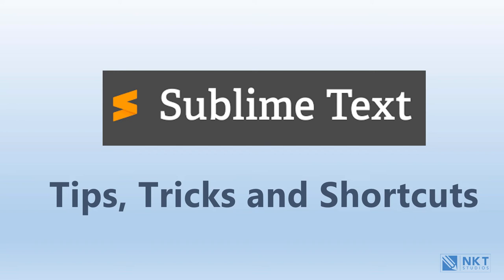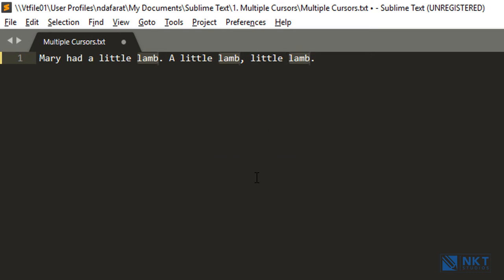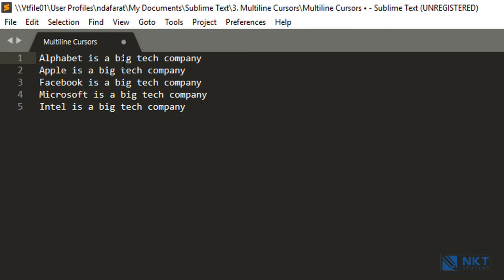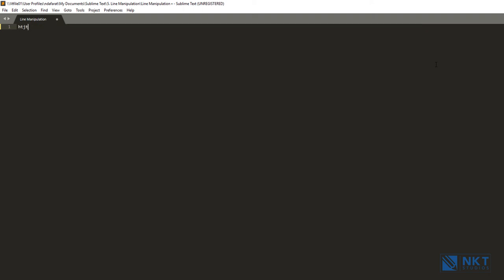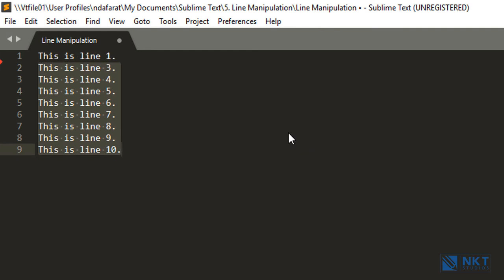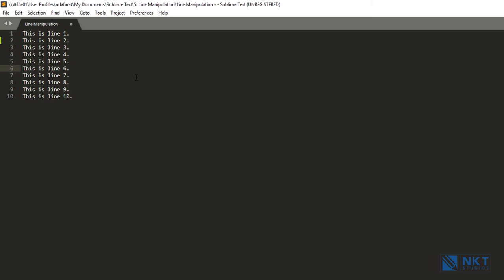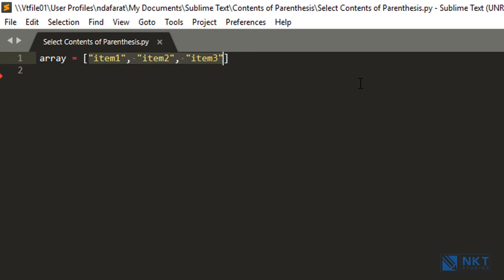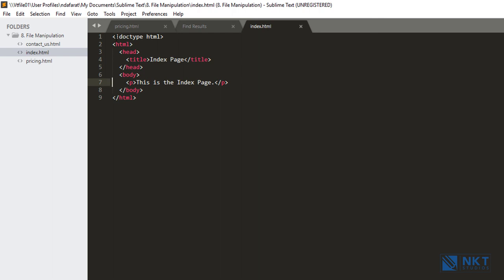Sublime Text Tips and Shortcuts | Sublime Text Best Features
In this video, I will be taking you through some of the best Sublime Text 3 shortcuts and best features for both Windows and Mac. Sublime Text 3 is a powerful and configurable text editor and this video seeks to outline some of it's best features.

Sublime Text Tips will help you become more efficient and therefore save time when you are working with Sublime Text.

⏱️TIMESTAMPS⏱️
0:00 Introduction to Sublime Text 3 Tips and Shortcuts
0:20 Sublime Text 3 Multiple Inline Cursors
01:16 Modifying Selections in Sublime Text 3
02:15 Sublime Text 3 Multiline Cursor
03:19 Skip Occurence in Sublime Text 3
04:28 Sublime Text 3 Line Manipulation
04:45 Combine Multiple Lines in Sublime Text 3
05:18 Selecting an entire line in Sublime Text 3
05:57 Delete or Cut an entire line in Sublime Text 3
06:28 Move a line in Sublime Text 3
07:27 Duplicate a line in Sublime Text 3
08:25 Go to a line in Sublime Text 3
08:56 Indent or De-Indent a line in Sublime Text 3
09:43 Select Contents of Parenthesis, Brackets or Braces in Sublime Text 3
10:08 Sublime Text 3 File Manipulation
10:54 Open File in Sublime Text 3
11:30 Search all files in Sublime Text 3
12:23 Multicolumn Layout in Sublime Text 3

⚡ My Gear
Windows Laptop
Recording Mic